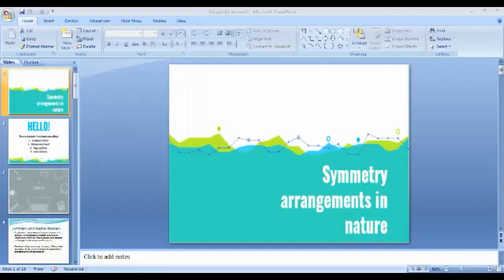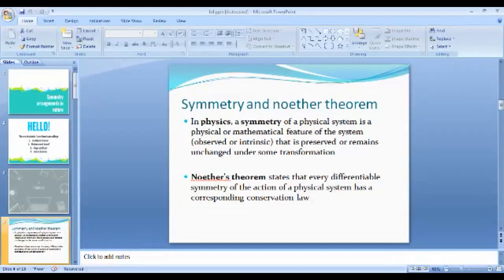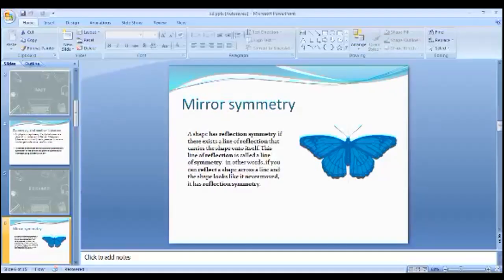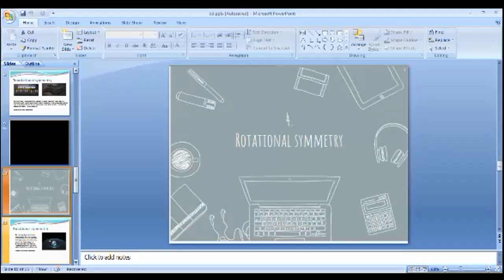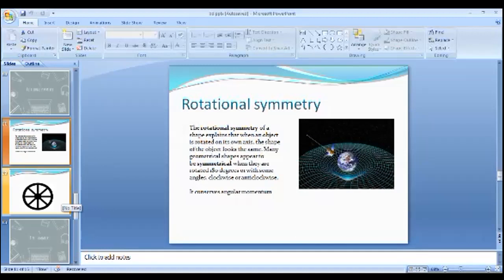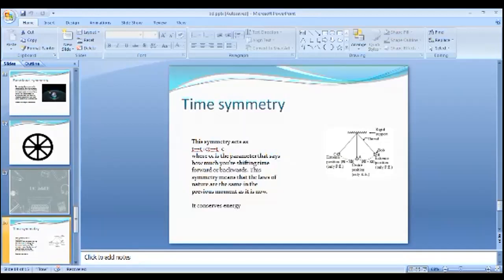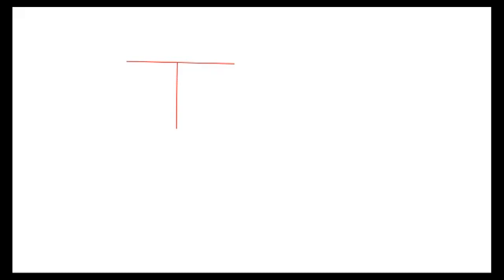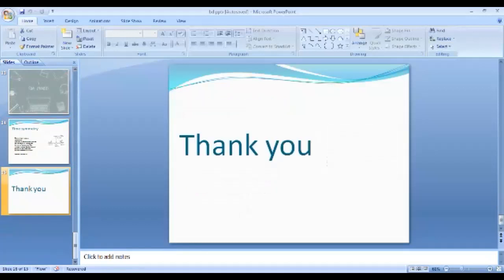Apeiron 2021 Techno Wizard video - 22